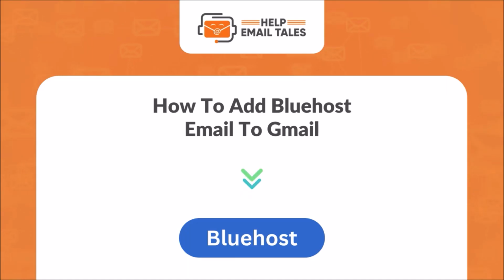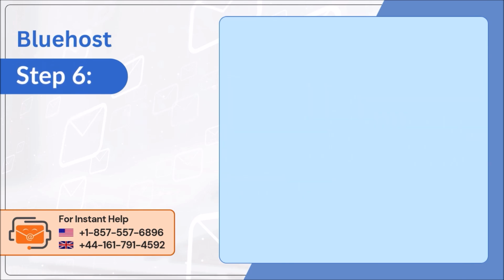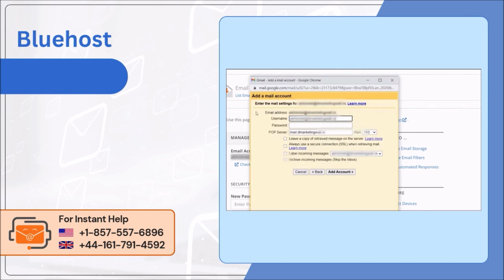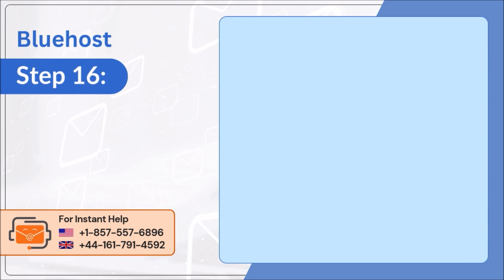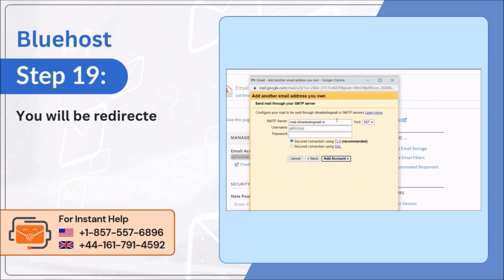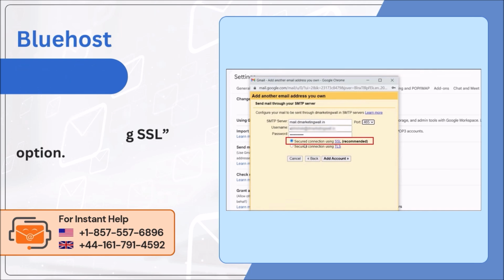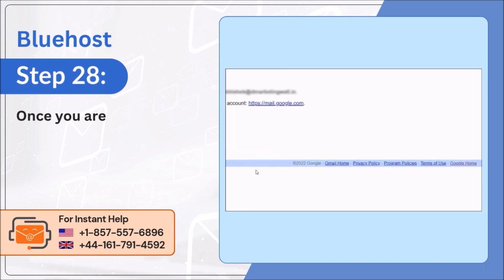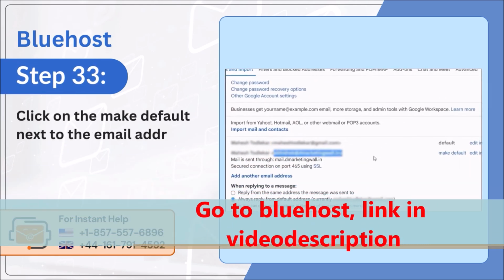How to Add bluehost Email to Gmail | Step by step Tutorial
How to Add bluehost Email to Gmail | Step by step Tutorial | Go to bluehost:

▶ Do you want to promote your product or service? Use Fiverr